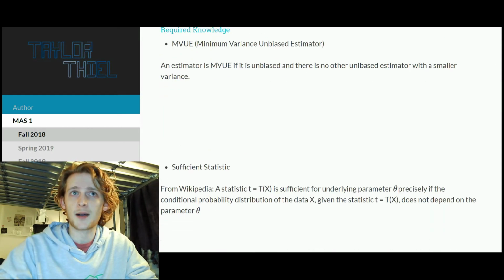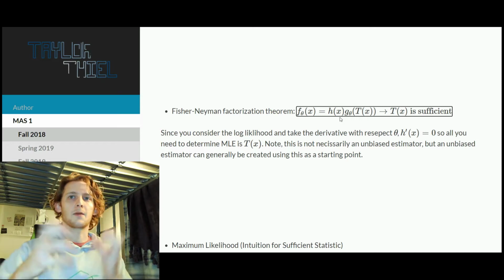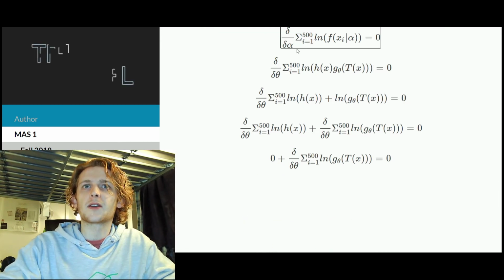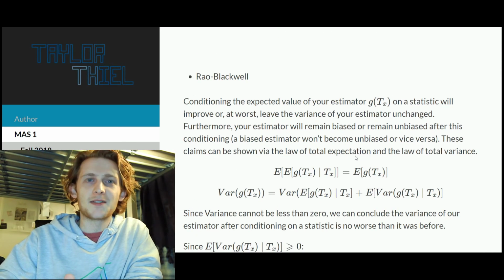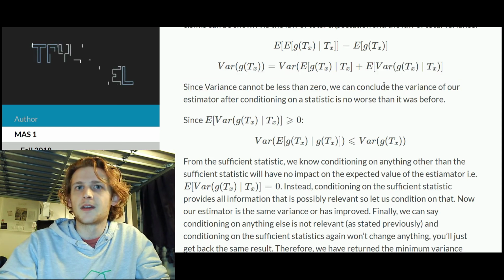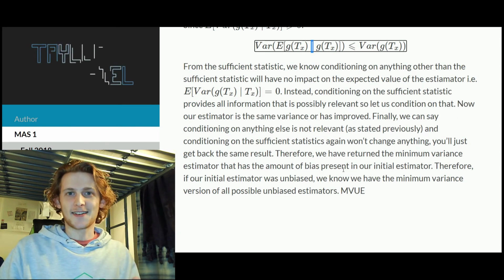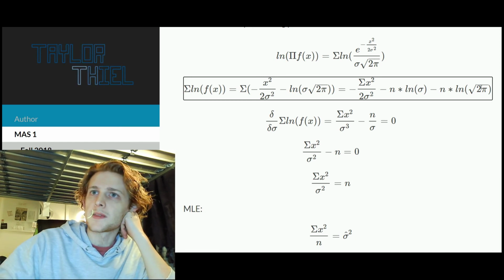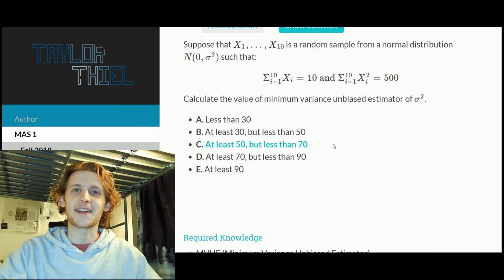Sufficient Statistics Can Do What?!? | MAS 1 Fall 2018 Q17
One important topic that I forgot to cover was completeness and how that ties into defining a distinct solution. Perhaps I can cover that in a future video!

0:00 NOT Reading of the Problem
0:42 Sufficient Statistics and Fisher-Neyman
7:36 Rao-Blackwell
12:28 Summary of Required Knowledge
13:50 Calculations

▬▬▬▬▬▬▬▬▬▬  Music ▬▬▬▬▬▬▬▬▬▬
- Artist Attribution

▬▬▬▬▬▬▬▬▬▬  The Question ▬▬▬▬▬▬▬▬▬▬
Suppose that X1,...,X10 is a random sample from a normal distribution N(0,σ2) such that:

Σ10i=1Xi=10 and Σ10i=1X2i=500

Calculate the value of minimum variance unbiased estimator of σ2.

A. Less than 30

B. At least 30, but less than 50

C. At least 50, but less than 70

D. At least 70, but less than 90

E. At least 90